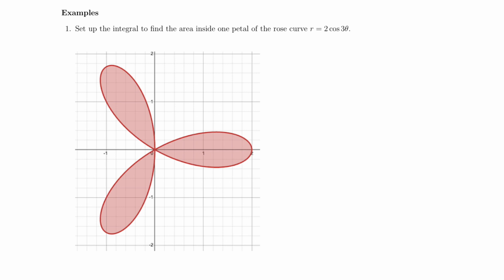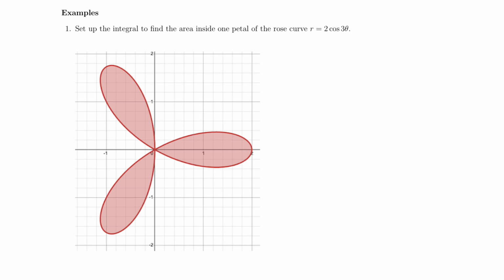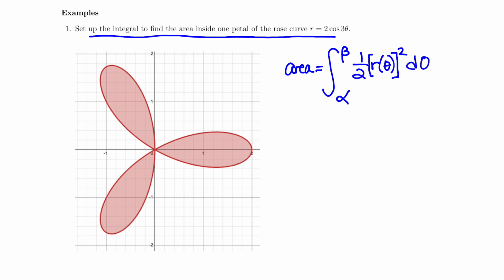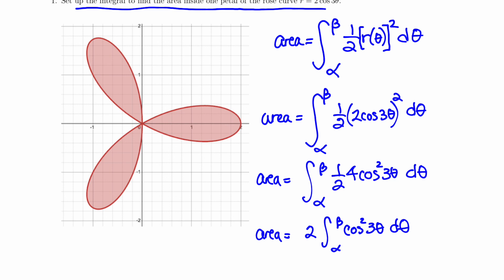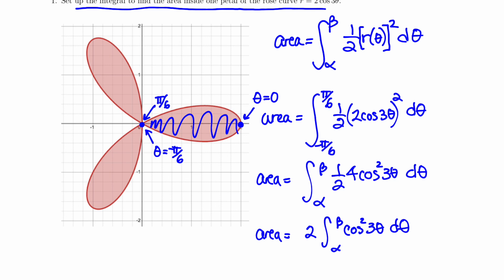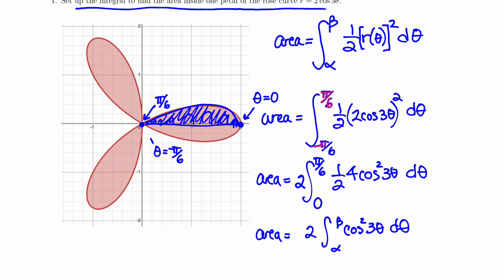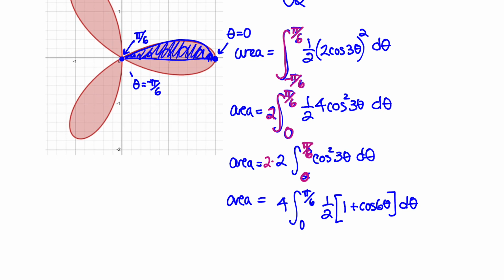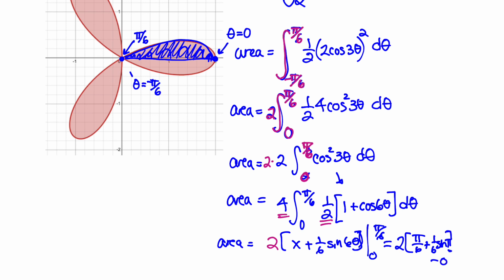MA170_Class Lecture_(part 2)_Monday, March 19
This is the last part of the lecture for calculus with Polar Curves (Monday, March 19).  I accidentally forgot to record when I was explaining how to derive the area formula.  If you have questions, come by my office and we can look at where the formula comes from.  :)  You can also view the online notes in Canvas which also explains.  :)